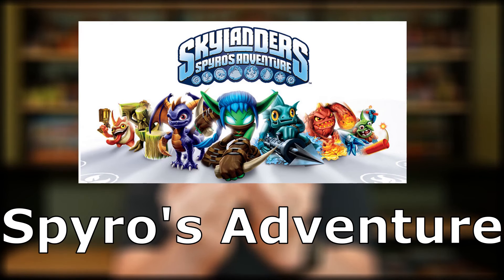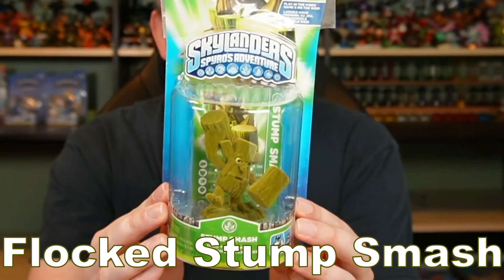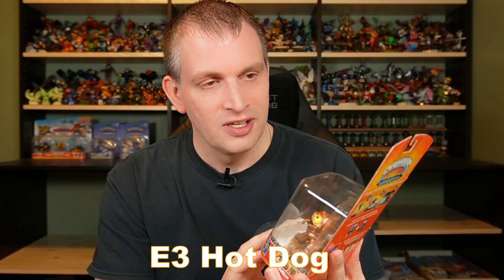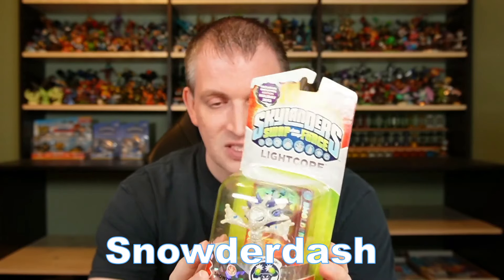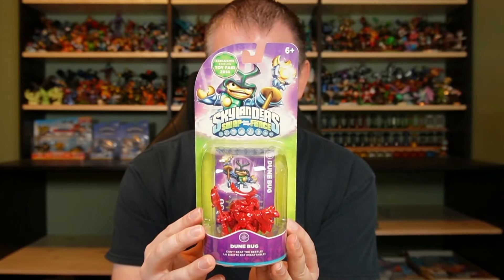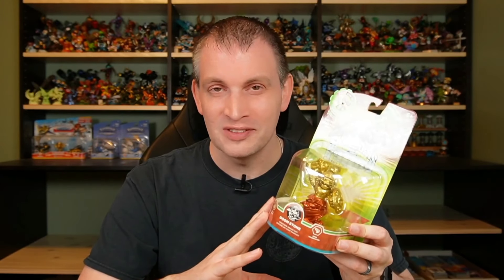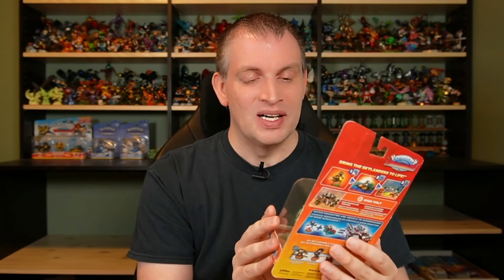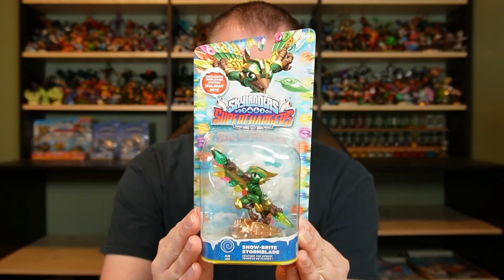RARE Skylanders for My Collection and the Shop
1:54 Spyro's Adventure Figures
4:03 Giants Figures
5:21 SWAP Force Figures
11:21 Trap Team Figures
14:33 SuperChargers Figures
18:26 Imaginators Figures
23:09 Bonus Figures
25:29 My Collection Update